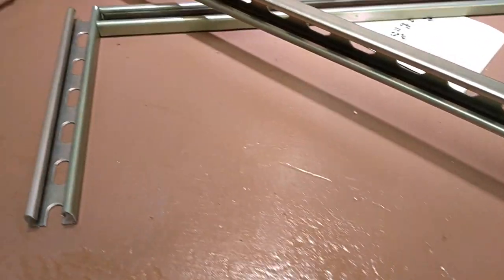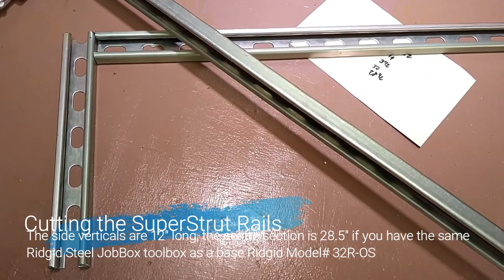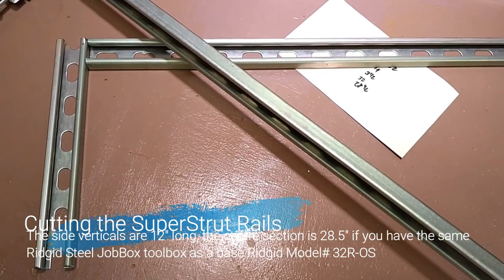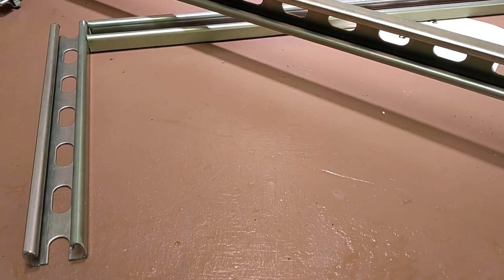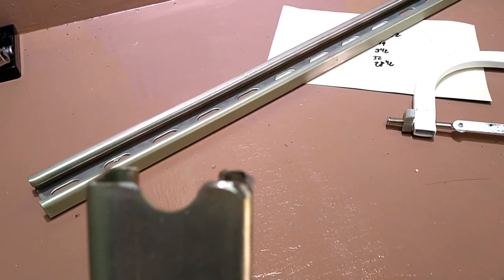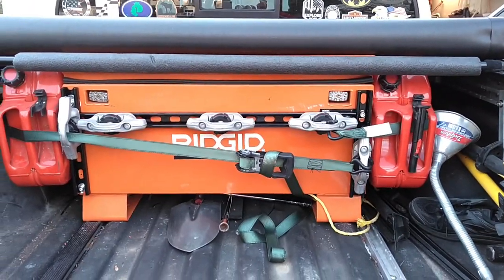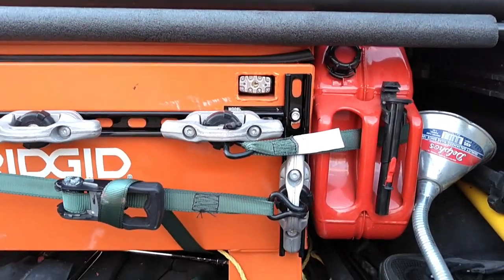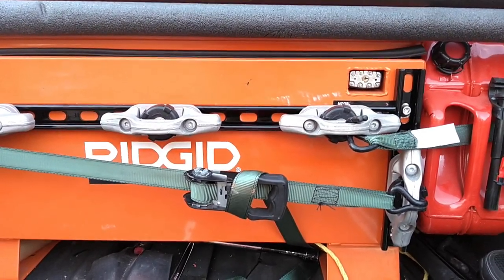Clever !!! - Nissan Frontier Ridgid Tool Box Rails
I install Lowe's SuperStrut brand Unistrut knock-off construction rail to my Ridgid 32" bed-mounted toolbox.

MooseKnuckle Offroad, the inventor of the split shackle.

The Nissan tie-down cleats are 100% size compatible with both UniStut and UtiliStrut, and can use all UniStrut compatible parts including their spring-backed rail-mounting nuts in 1/4" and 3/8" thread type, and all bracket, angle mounting and tie-down accessories.
Horizontal centre section length: 28.5"
Verticals both ends: 12.0"
Toolbox Ridgid Model# 32R-OS